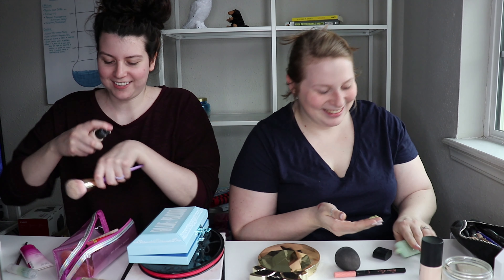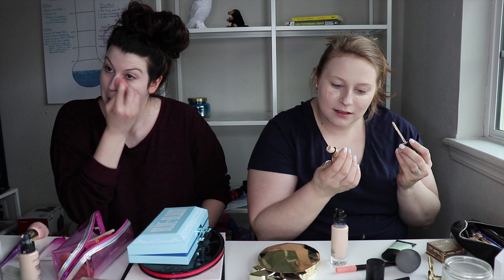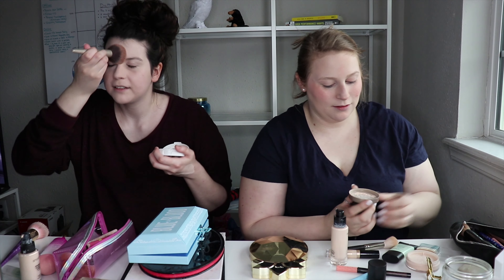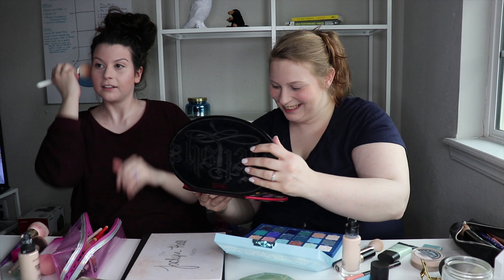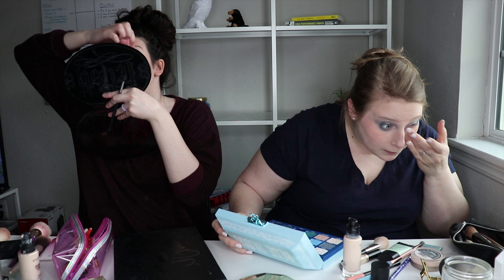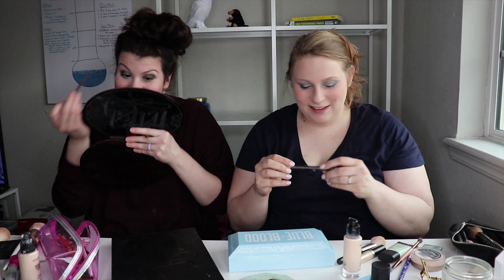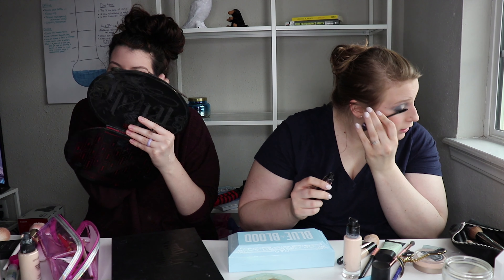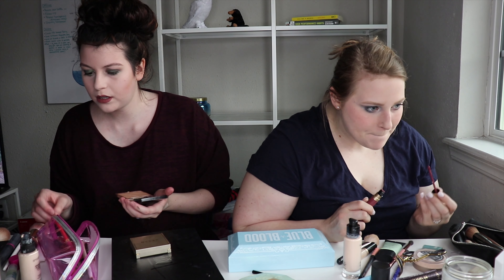5 Minute [FAILED] Make Up Challenge!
I did the 5 minute challenge with my friend Arielle but it turned into the 10 minute makeup challenge. Check Arielle out if you love vlogs at @Ari-Day Vlogs!